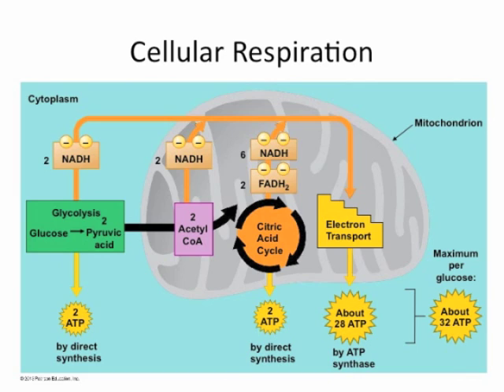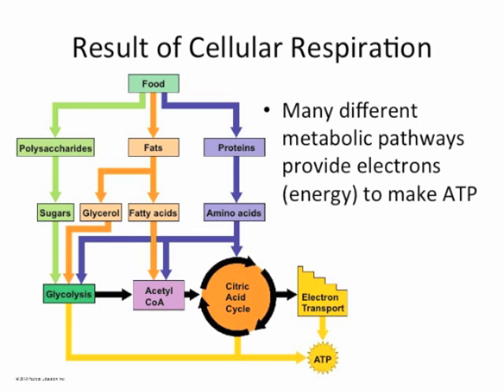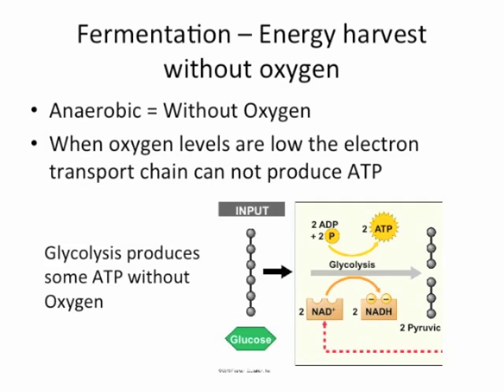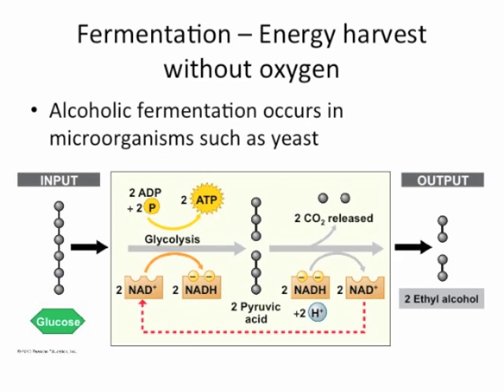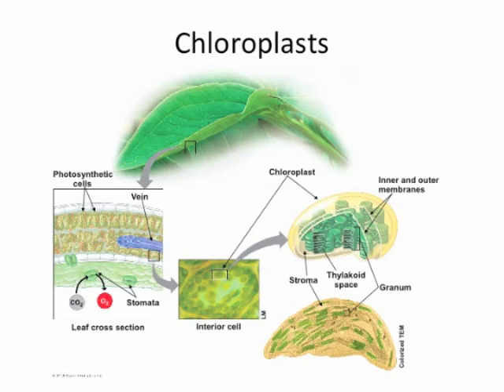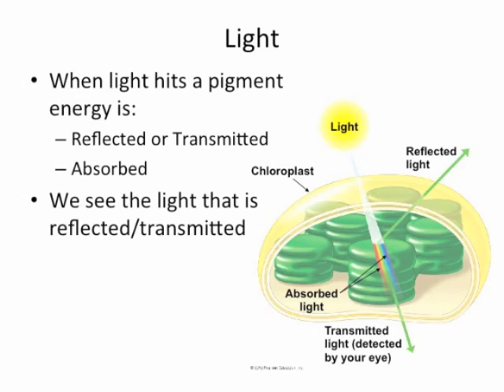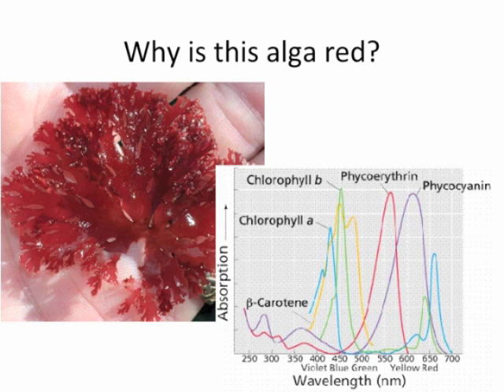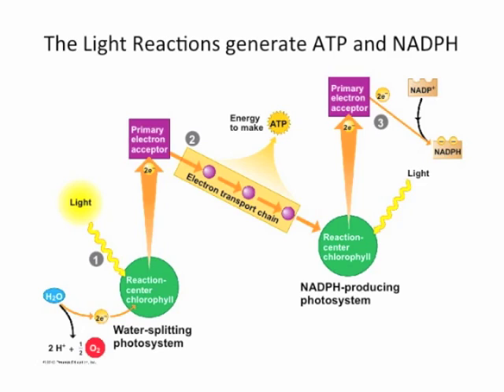BSC1005 Chapter 6-7 Respiration and Photosynthesis